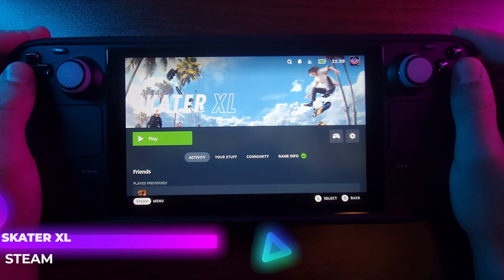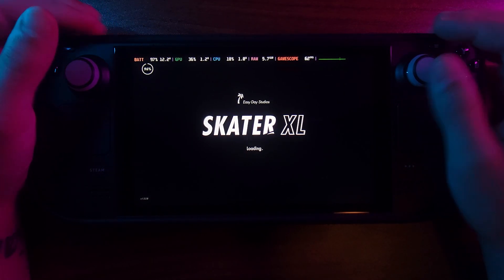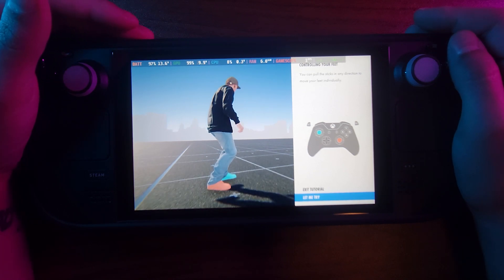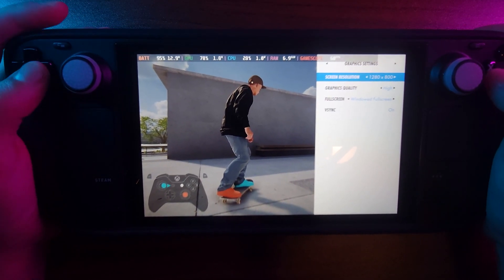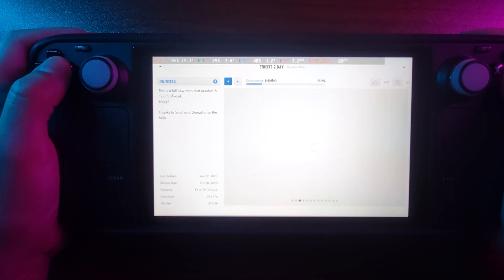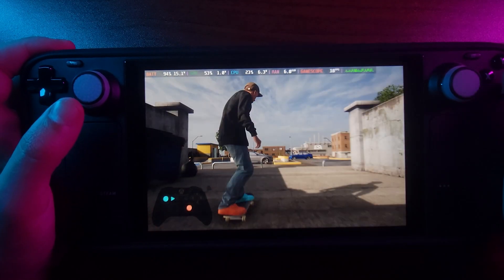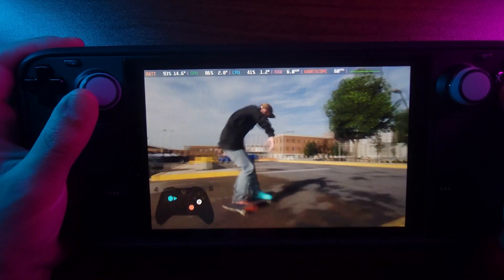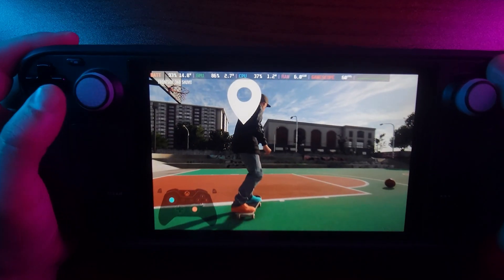Skater XL on the Steam Deck... If you're getting an EULA error, watch this to install it.